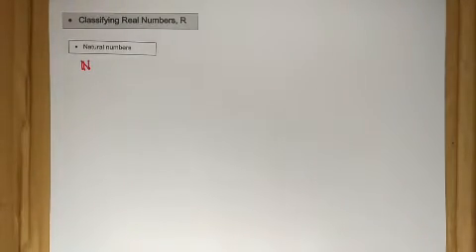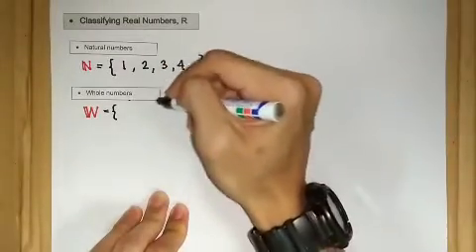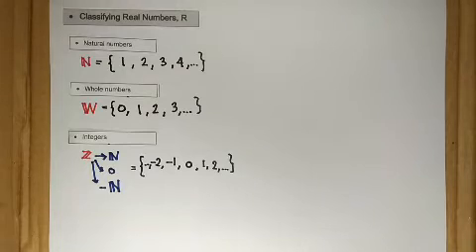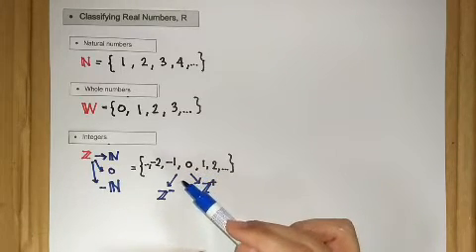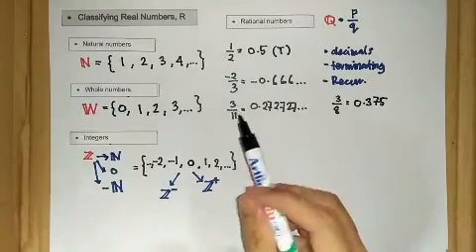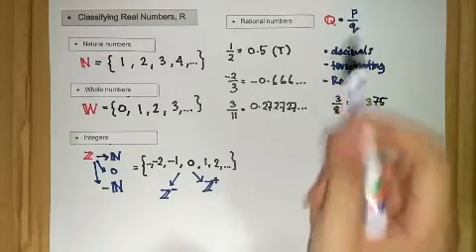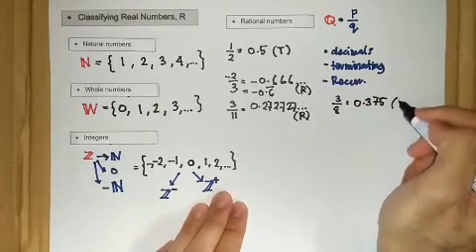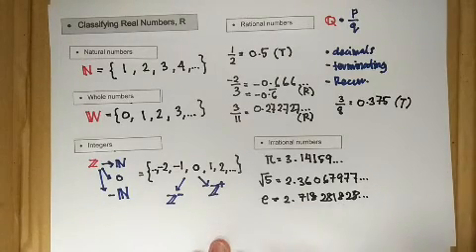Chapter 1 | 1.1 Real Numbers (2/7)